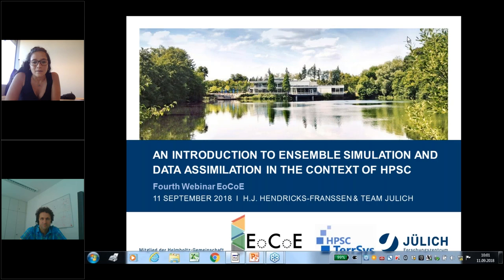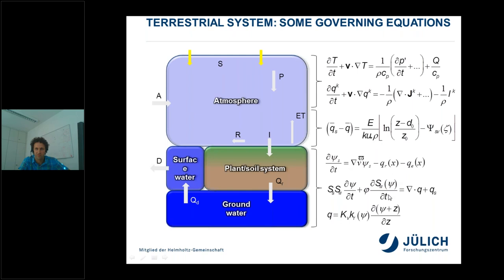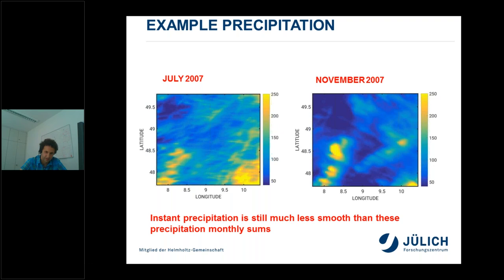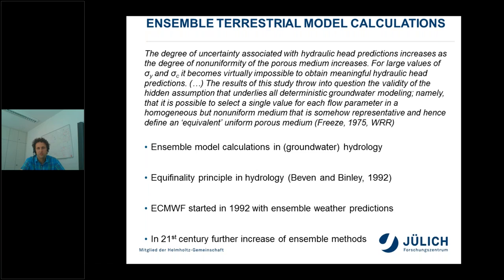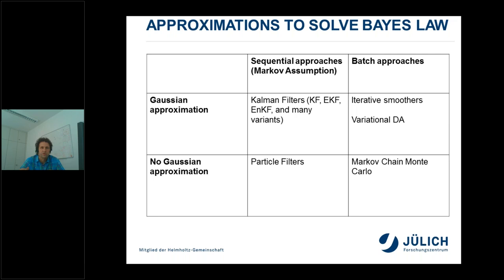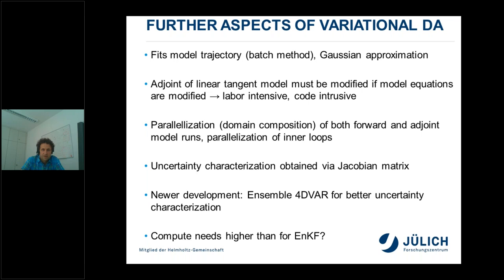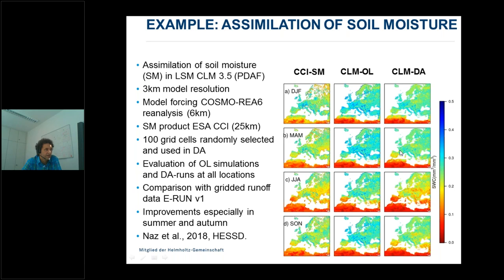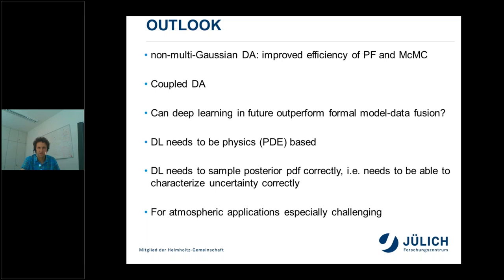An introduction to ensemble simulations and data assimilation in the context of high performance sci